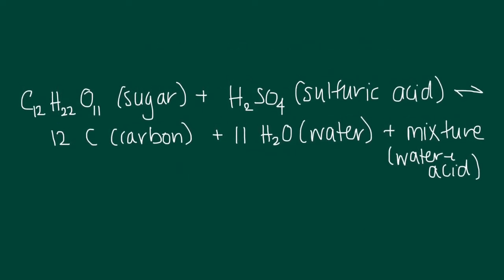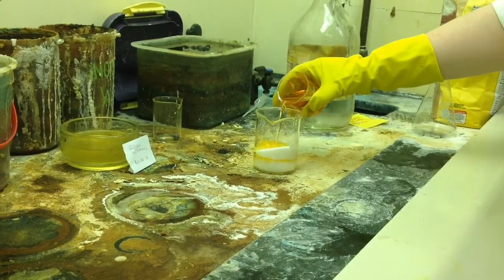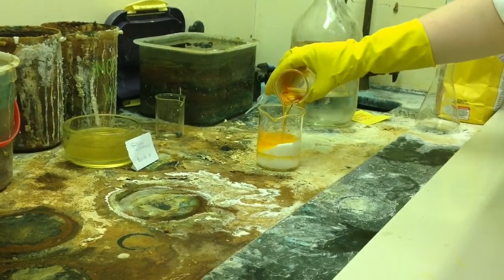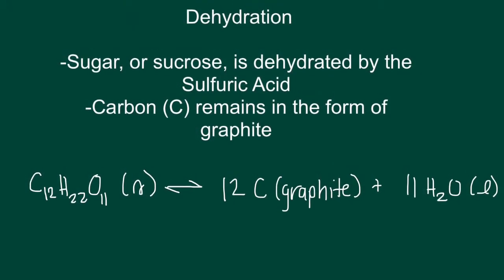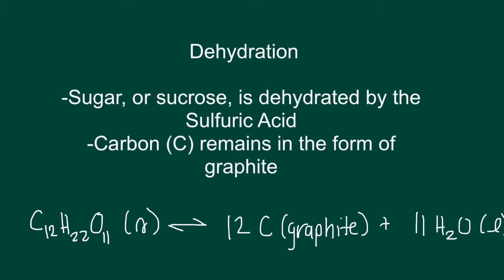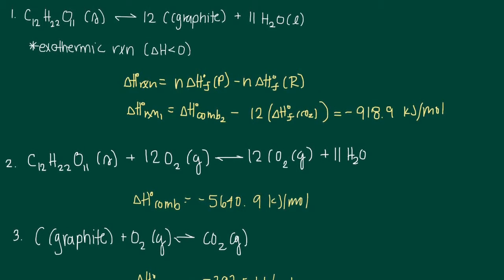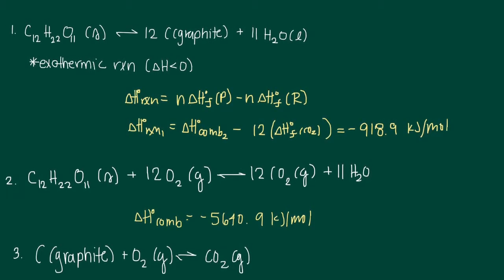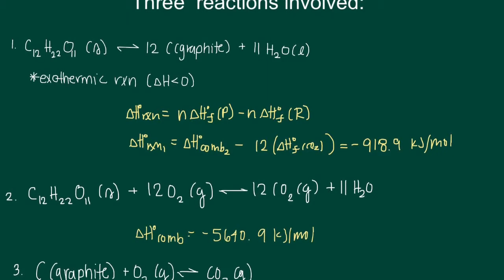Carbon Snake Demo (Victoria Cooper)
Block 4 AP Chem, 20 May 2015